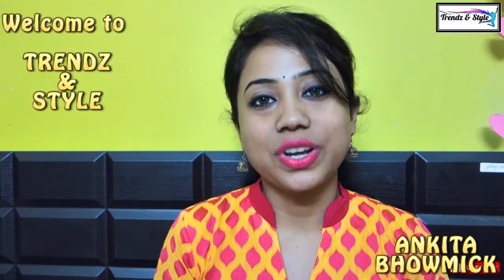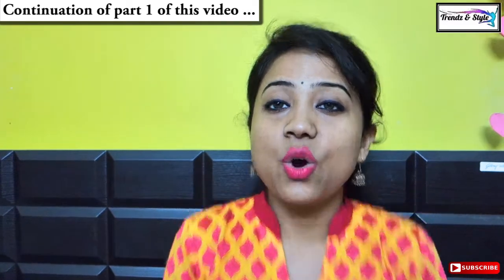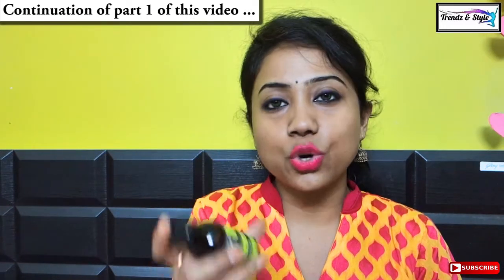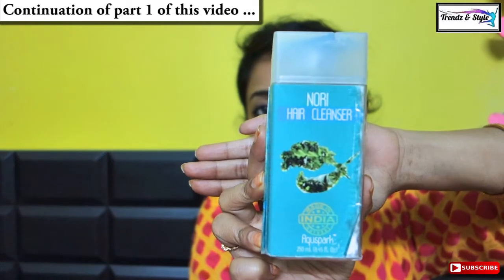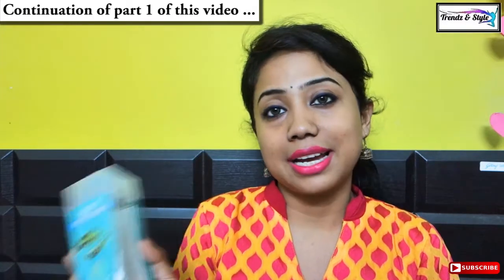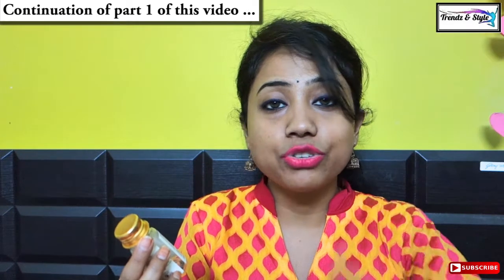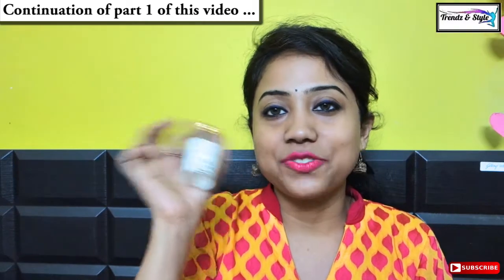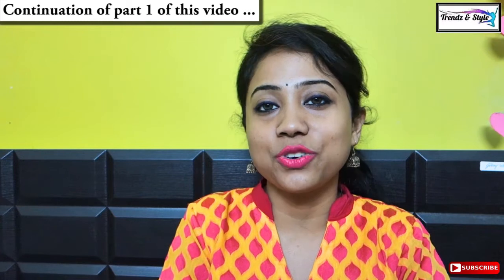BEST ORGANIC SHAMPOOS | CHEMICAL FREE HAIR CLEANSERS | Part 2 | Trendz&Style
Hello Everyone !!!

Welcome to TRENDS&STYLE. My today's video is on "Review of BEST ORGANIC SHAMPOOS". Hope you guys enjoyed my video.

Product Shown:
1. Kronokare mediterranean citrus hydrate the hair shampoo

2. Nori shampoo The Nature's Co

3. Ma earth Botanicals hair cleanser

Ankita.